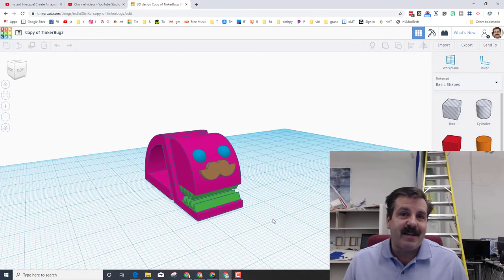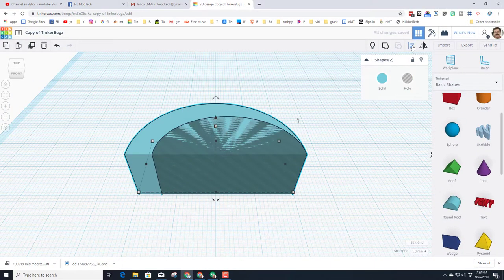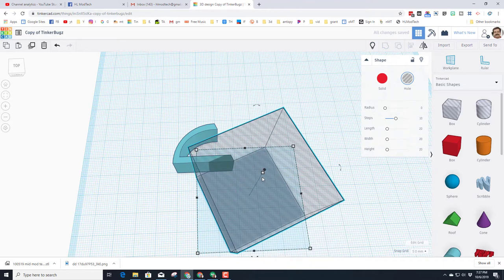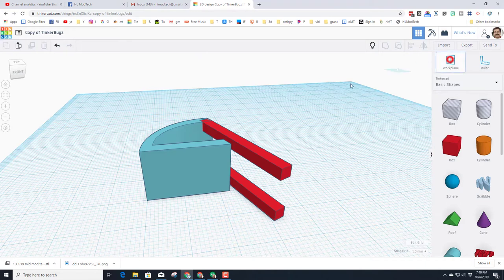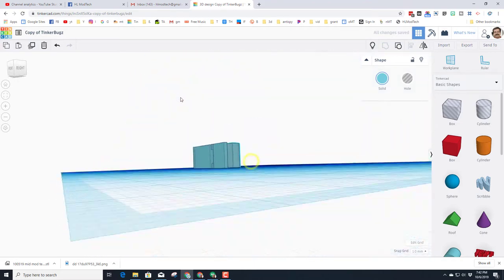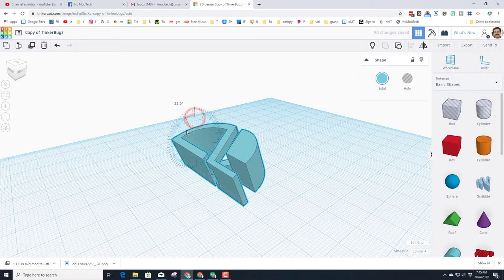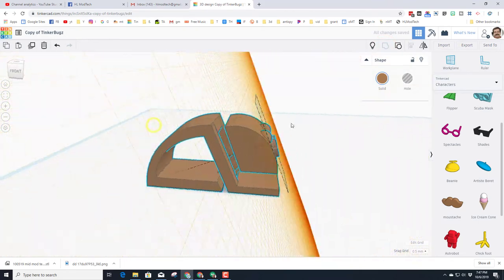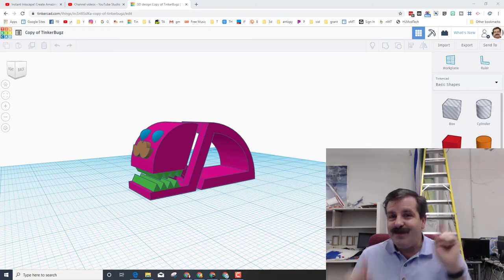Create a Custom Tinkercad TinkerBUG! Warning!! It Bites!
Have a glorious day and keep Tinkering! i love parts that print in place, yet move when you are finished with them. Muzz64 on Thingiverse created this awesome flexible bug and I asked if I could re-create it for my students using Tinkercad. Check out how easy and fun it is to create a movable 3D print.